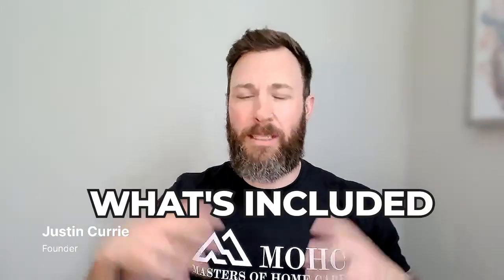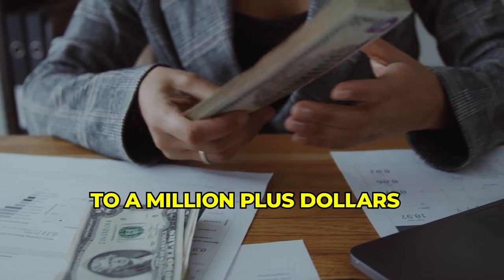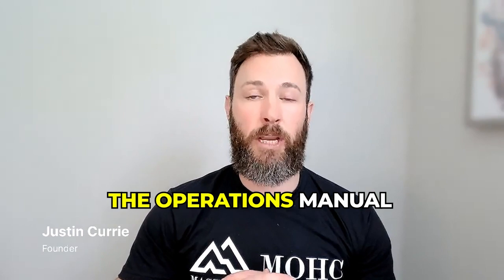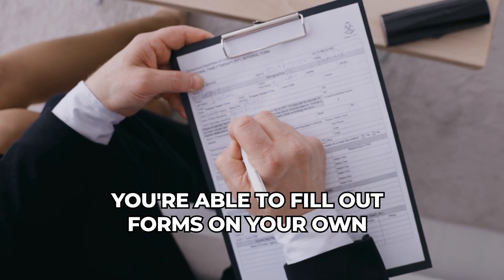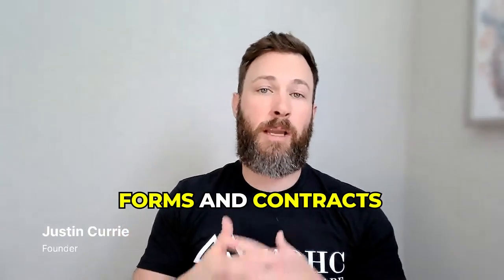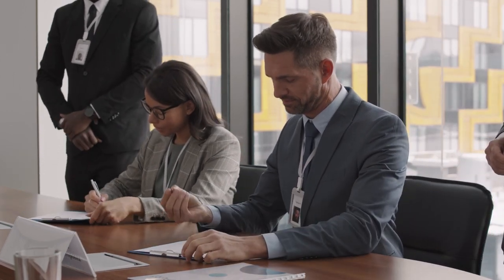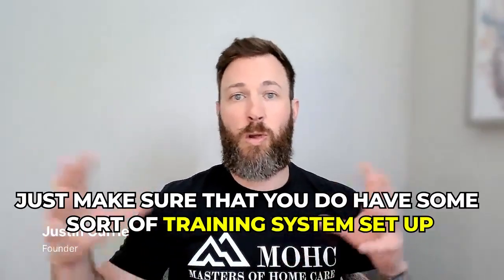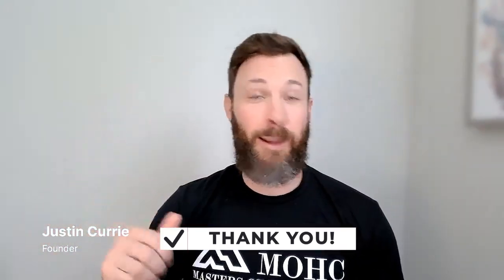Home Care Business Start Up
Join the Exclusive Masters of Home Care Community to build a proven system for scaling your Home Care Agency to $5,000,000 and beyond

Do you want to make more money and work less?? Gain freedom and wealth with our *Profitable Client Pipeline Acquisition System.*

Home Care Business Start Up. What do you need to know when starting a Non-Medical Home Care Agency? Watch and find out!

We GUARANTEE your Home Care Agency License your money back!